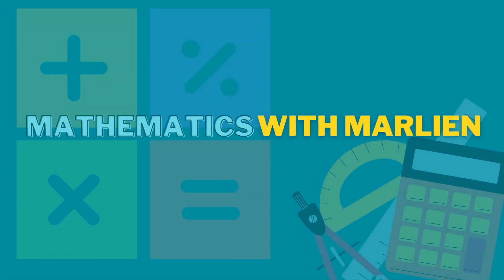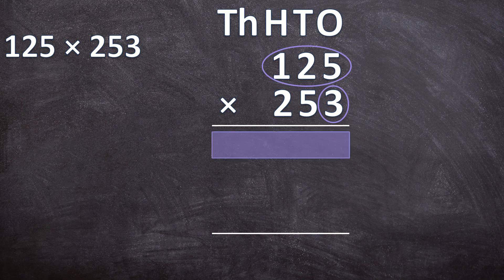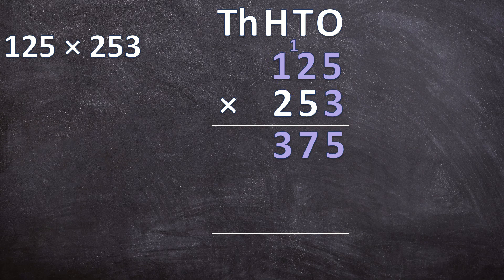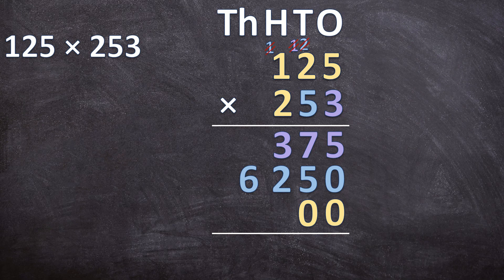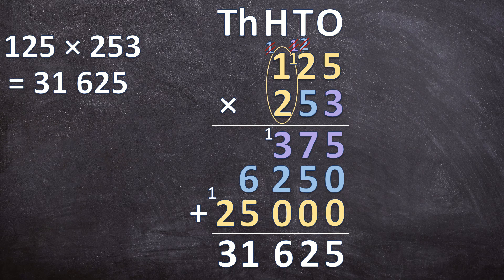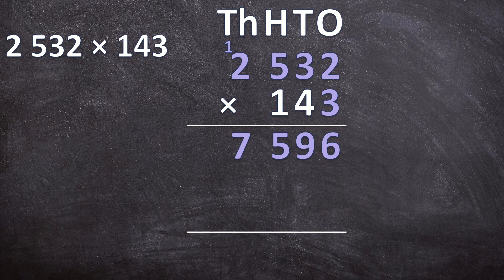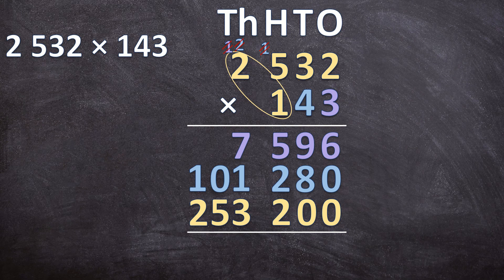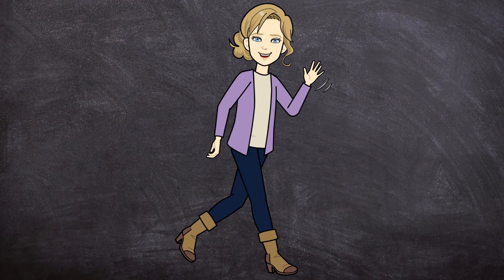Multiplication by 3-digit numbers: Multiplying 3-digit and 4-digit Numbers by 3-digit Numbers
In this video I will guide you step by step through two examples of multiplication by 3-digit numbers. We will use easy steps you can always rely on when multiplying by 3-digit numbers.

The first example is a 3-digit number multiplied by a 3-digit number and the second example is a 4-digit number multiplied by a 3-digit number.

With these two thorough examples, this video will help you master multiplication in an easy and fun way, or can help you if you just need to refresh your memory.

📚If you want to practice multiplying 3-digit numbers by 3-digit numbers or multiplying 4-digit numbers by 3-digit numbers, click on the link below for a FREE worksheet and memo: